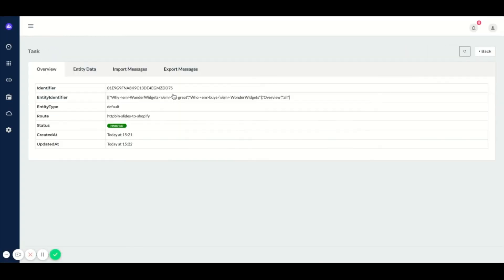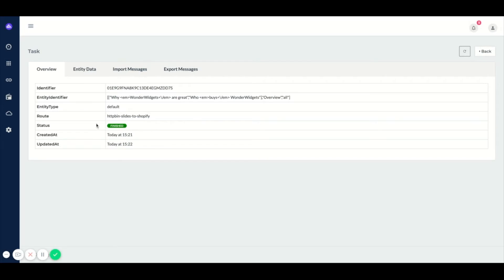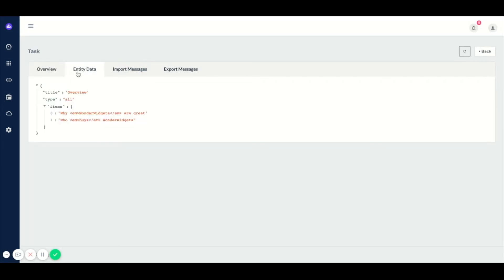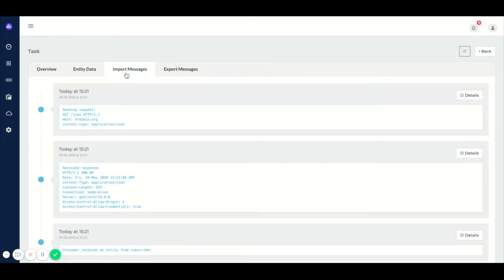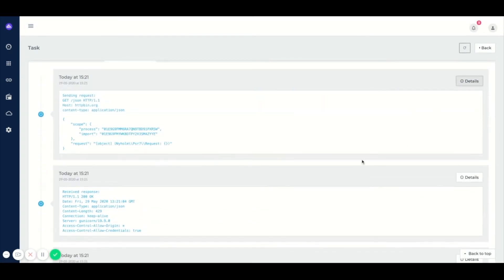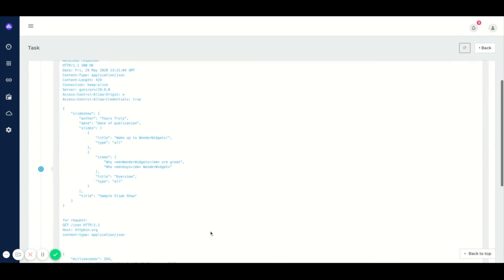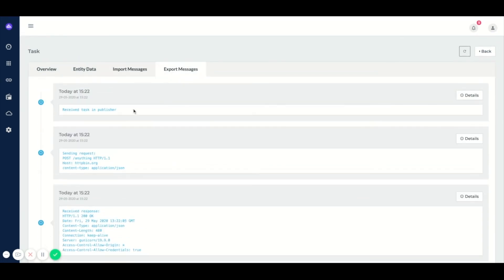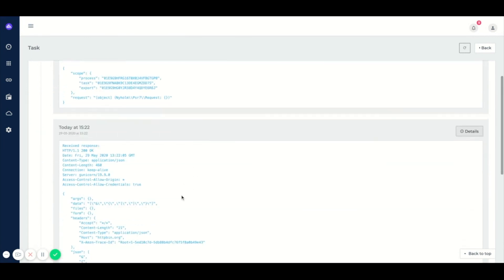Tasks and Logging - Detailed View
This video shows you how you could really see all details of a task. You can see which actions, calls, and responses to external APIs are being made by the integration platform. The details of tasks (all logs) really helps you to solve problems within a couple of minutes and to improve the quality of your integration.

Alumio creates tasks for every ‘data package,’ which is sent from an incoming to an outgoing endpoint. The tasks are collected in so-called ‘Data routes.’ Alumio logs all data and events during the processing of incoming and outgoing data.

The detailed logs can be beneficial.